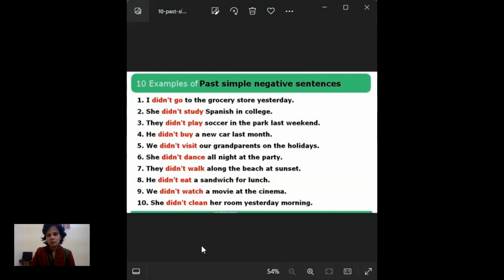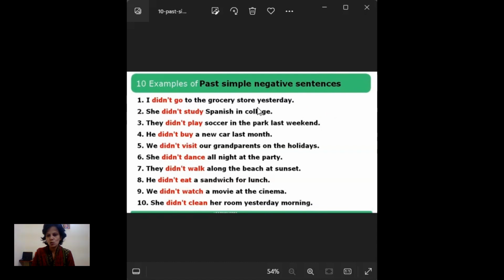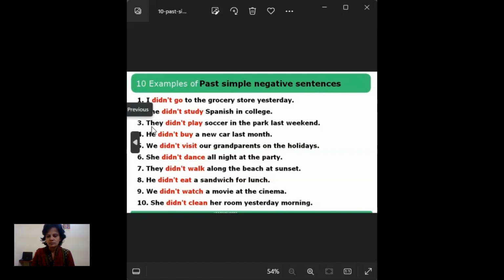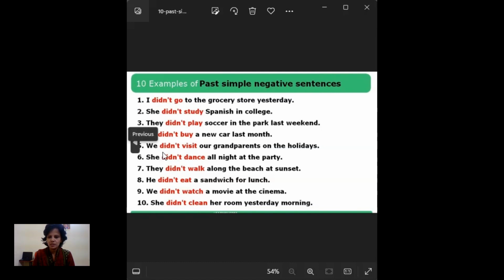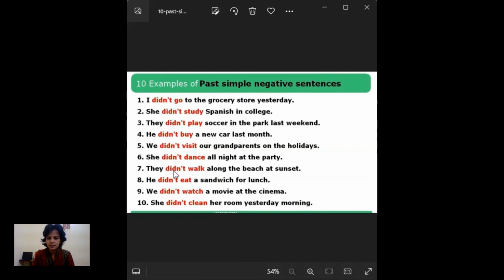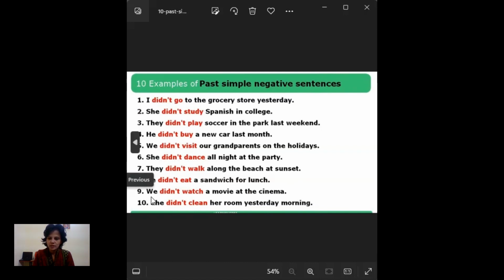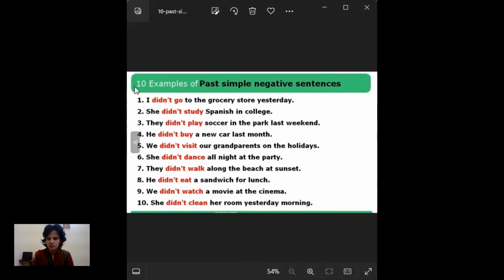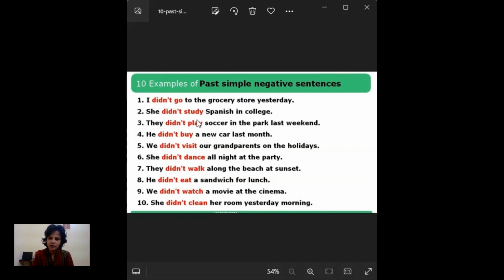GRAMMAR PAST SIMPLE NEGATIVE SENTENCES, Easy English conversation.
In this video i have explained Grammar Past Simple Negative sentences with some examples as well, so if anybody practicing grammar and its rules they feel comfortable by watching this video because i have been using easy method to teach grammar, vocabulary and story telling its one of the easy way to learn English without any difficulties.